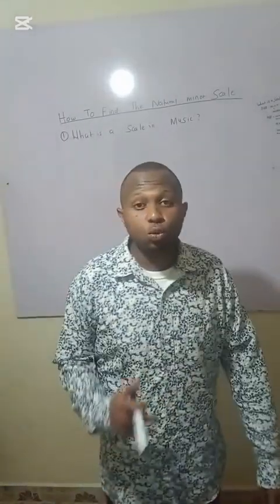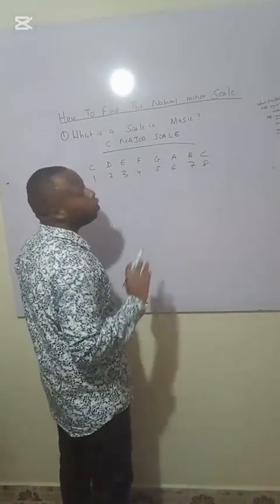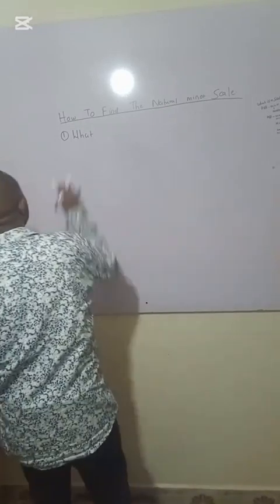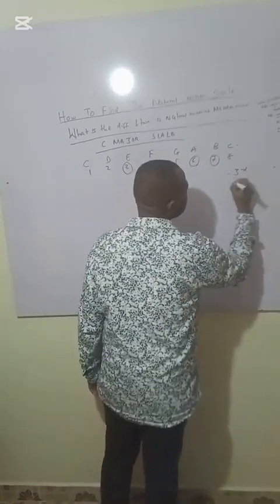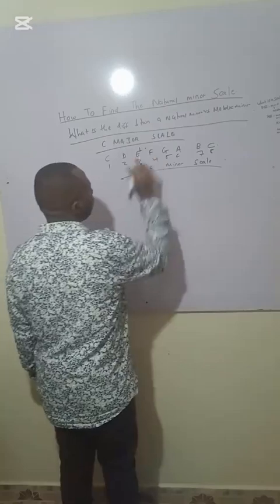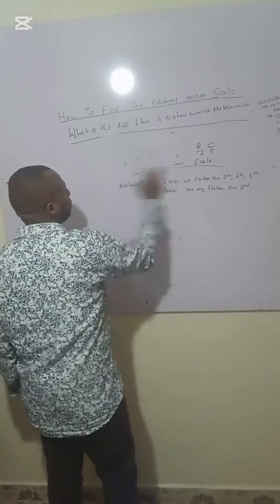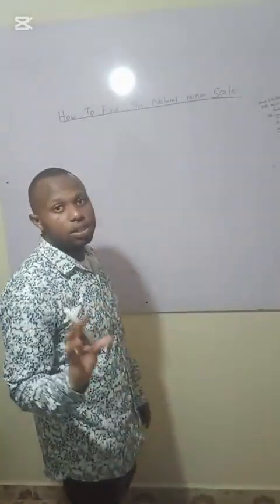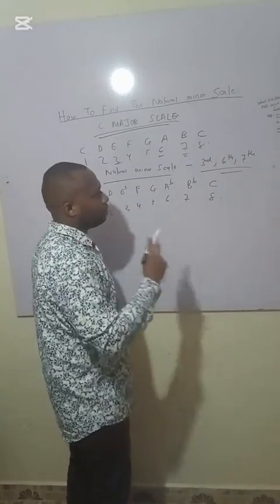"How to Find Any Natural Minor Scale – Fast & Easy!"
🎵 Learn How to Find ANY Natural Minor Scale – Fast & Easy! 🎵

Struggling to understand natural minor scales? In this video, I’ll walk you through a simple step-by-step method to find the natural minor scale for any key — no guesswork, no confusion, just clear and easy music theory!

Whether you're a beginner just starting out or a musician looking to sharpen your skills, this quick lesson will give you the tools you need to identify and play any natural minor scale with confidence.

🎸 Perfect for: Guitarists, pianists, music students, producers — anyone learning music theory.

how to play a minor scale on piano, how to play a minor scale on keyboard, piano natural minor scales, minor scales theory, relative major key, music education, music theory, natural minor scale